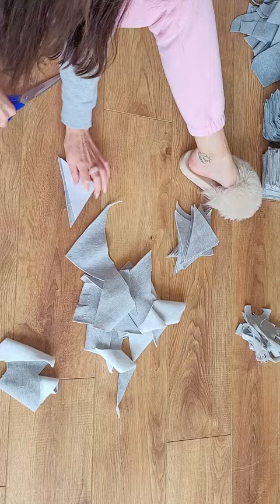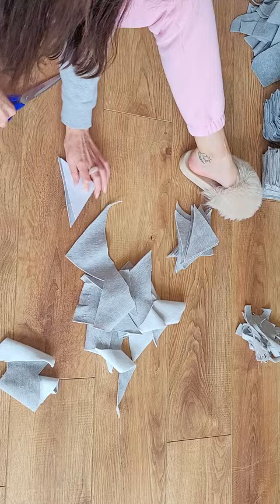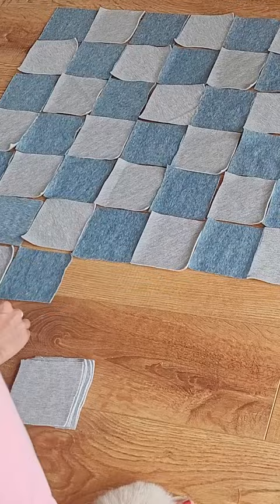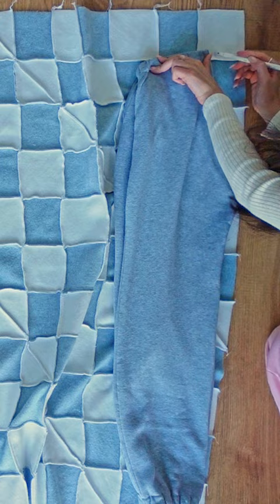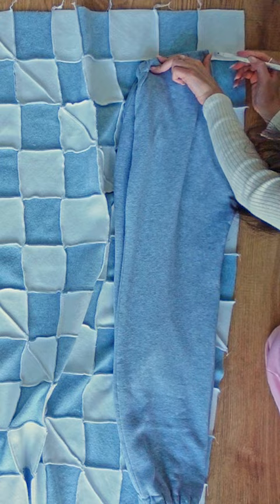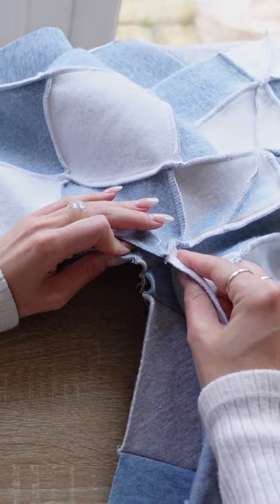bye bye scraps 😃👋 - how to turn small fabric scraps into clothes - diy patchwork joggers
lets get rid of all our little scraps and create one of a kind patchwork joggers :)